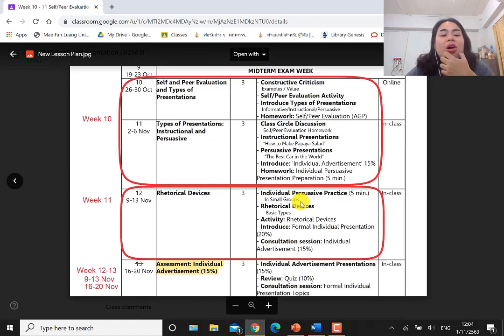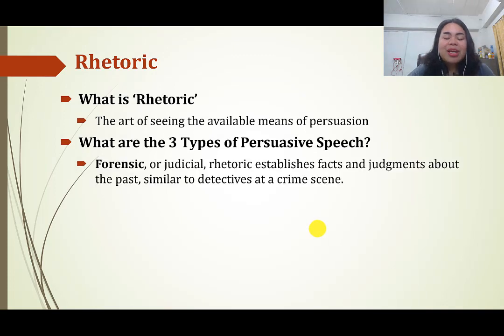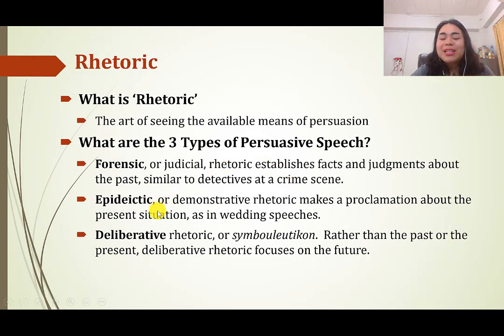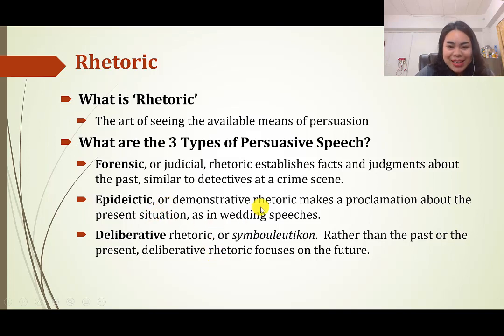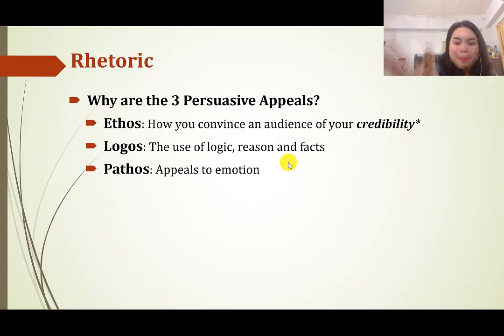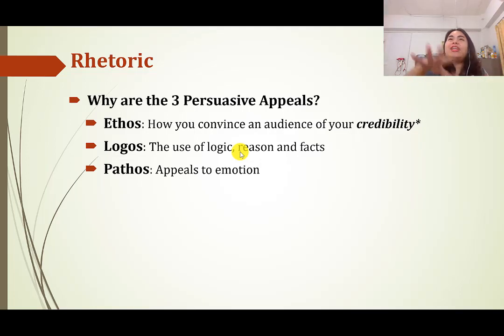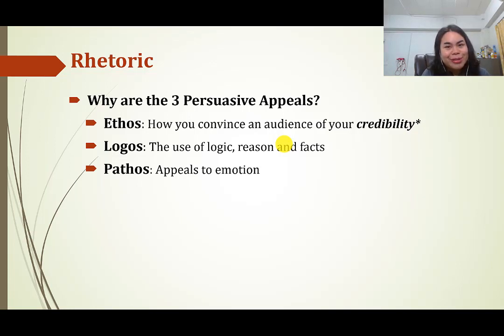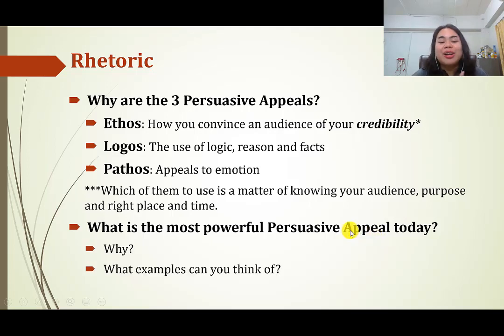Week 12's content - Part 1 Rhetoric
1006245 English Presentation, MFU